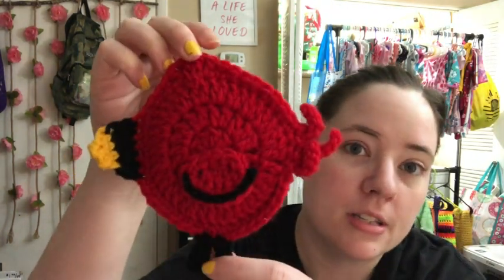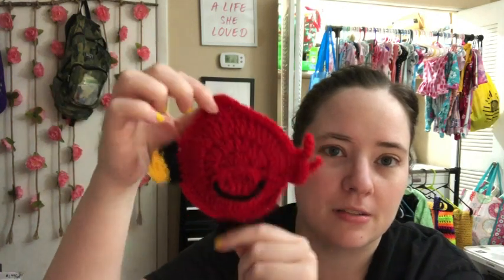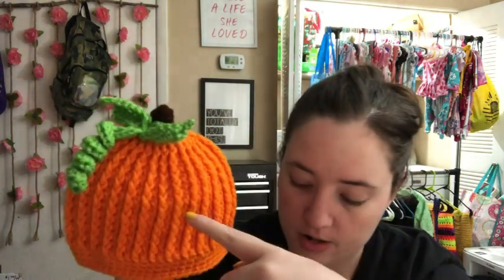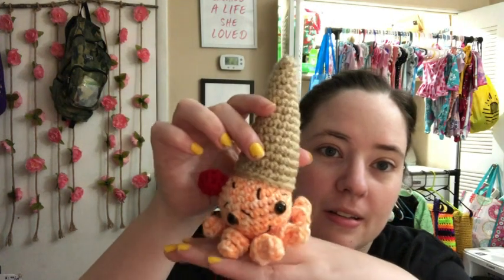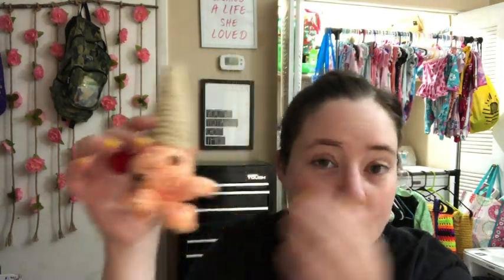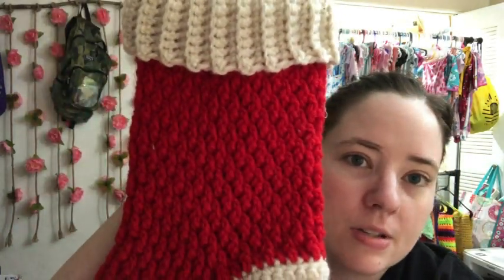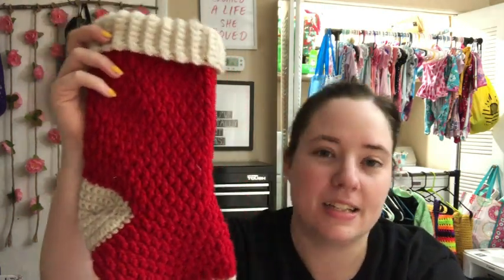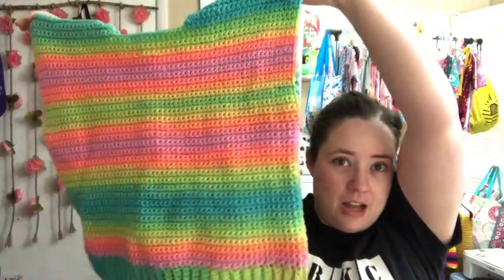July Round Up | Pattern Links Below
Happy Mail
Ella Roberts